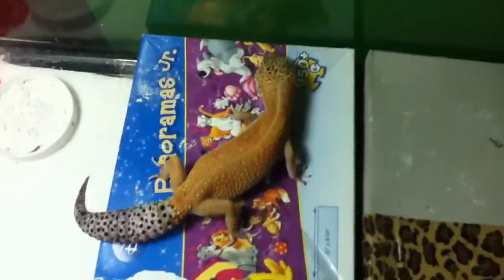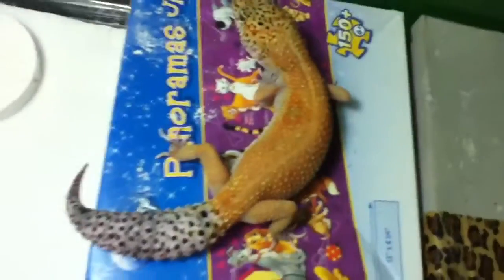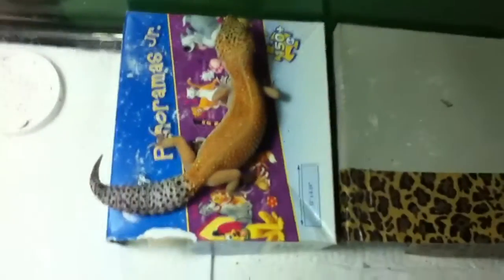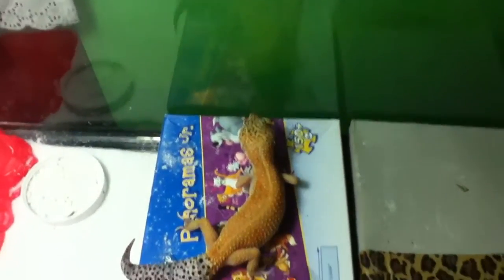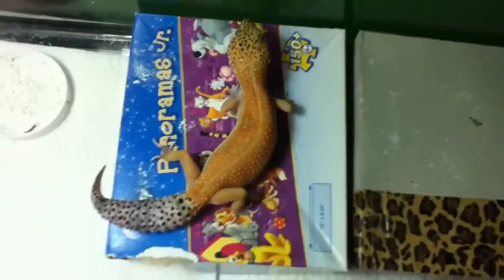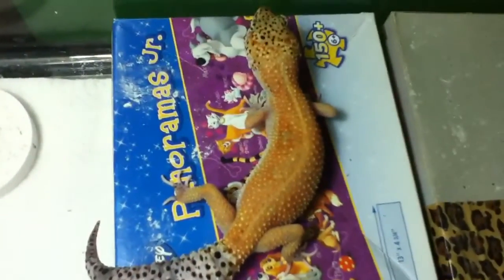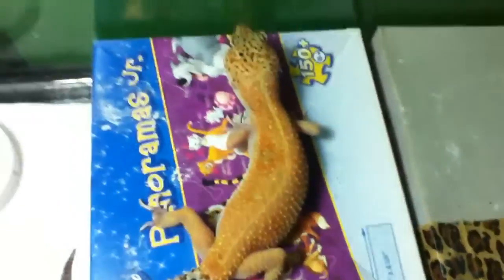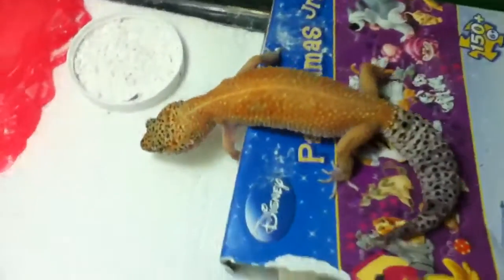The Enigma update!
Some future plans, and bye-bye rhacodactylus!